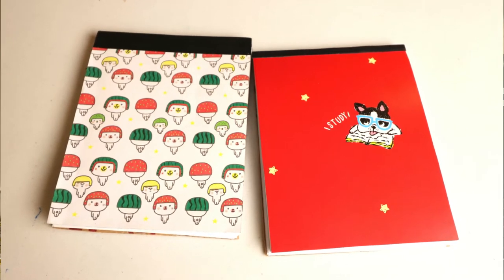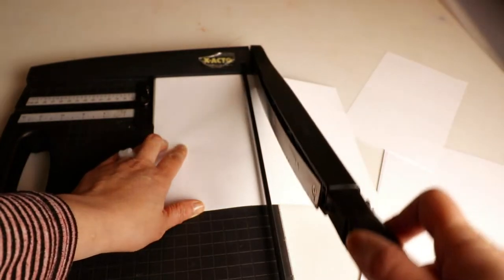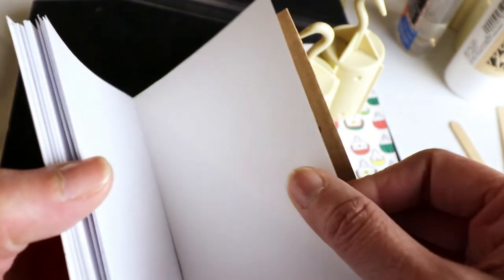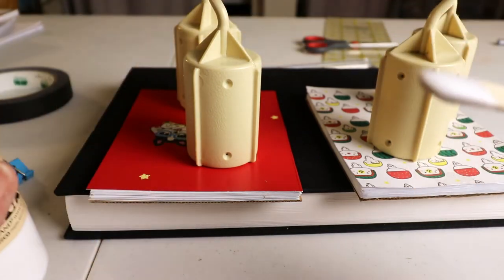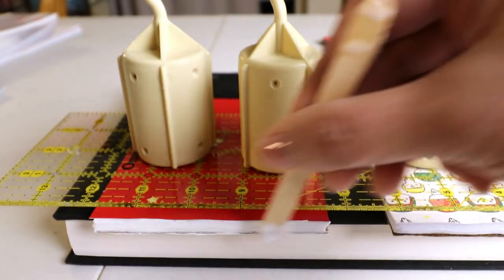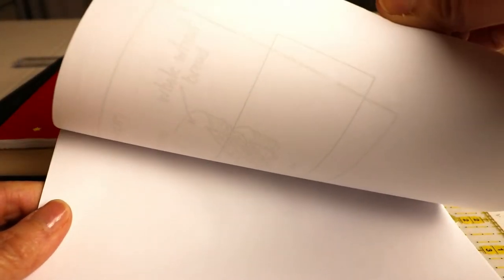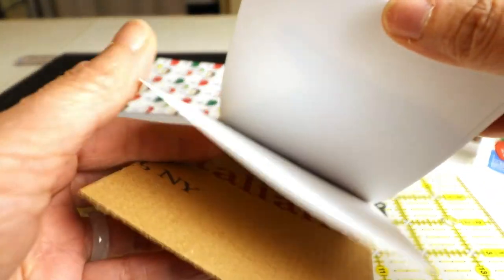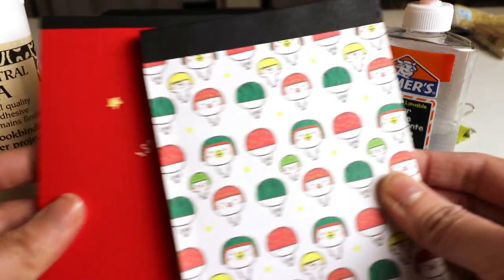Simple bookbinding with PVA or Elmer's glue - make your own journal or notepad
The video shows you how to make a simple notebook or notepad by Elmer's glue or PVA glue. Bookbinding can be very simple. Use printer paper, recycled card stock, cardboard, school glue, and tape. It is a fun and kids friendly project. I always have too many random notebooks and journals around the house. We can recycle old papers and covers to make new books to fit our current needs and style.

** Watch our face mask sewing video (with filter pocket and wire) and download the free pdf pattern

 - New video every "Tuesday" night -